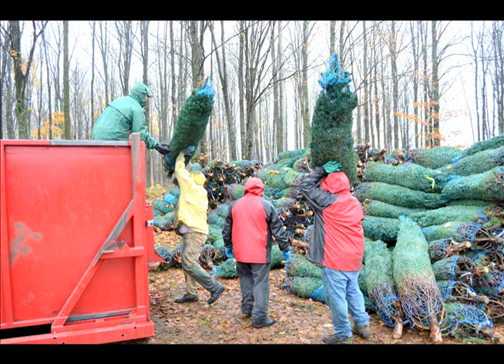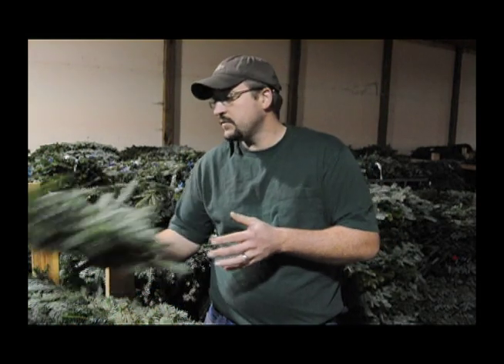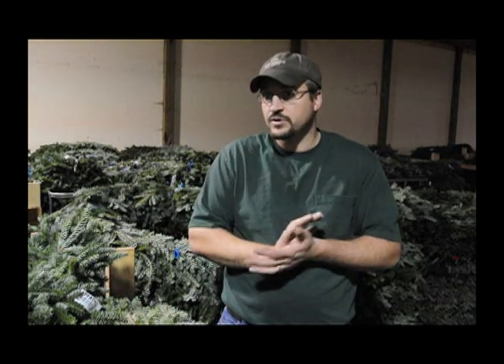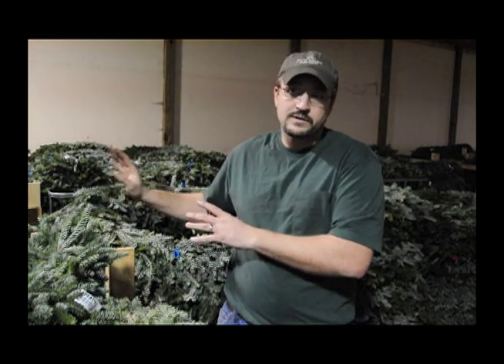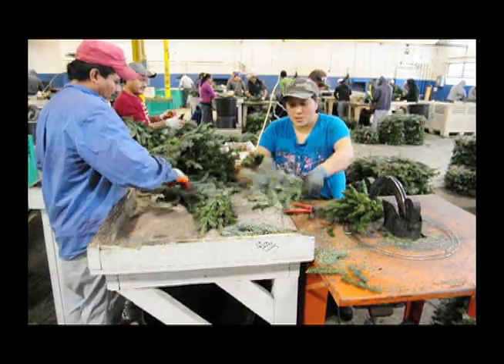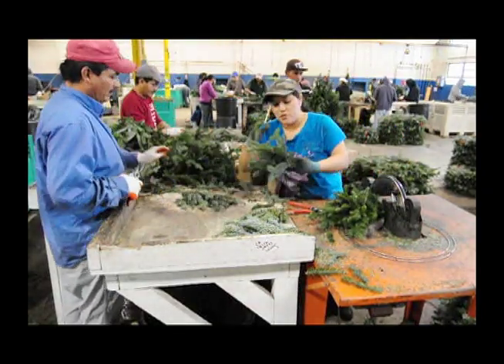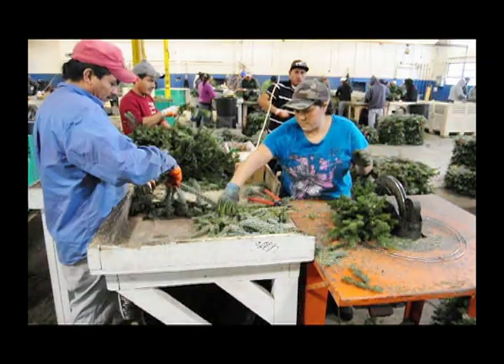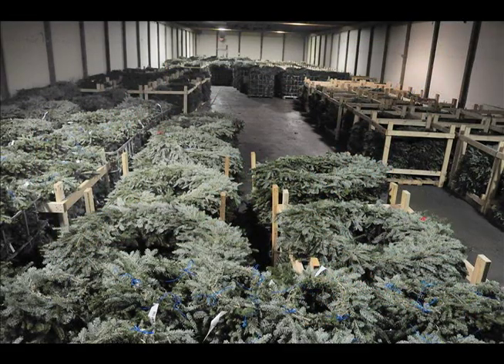A look inside Dutchman Tree Farm's wreath making facility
Facility supervisor Scott Powell explains the business of wreath-making from start to finish.